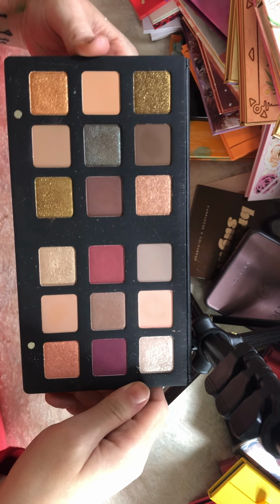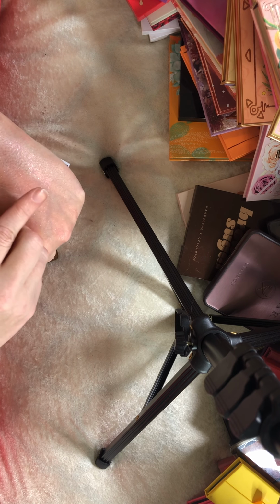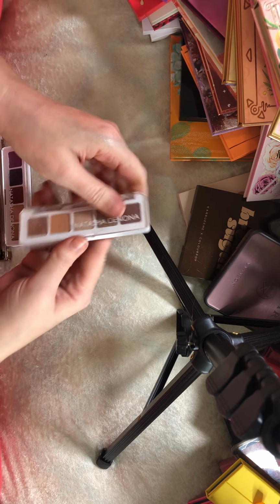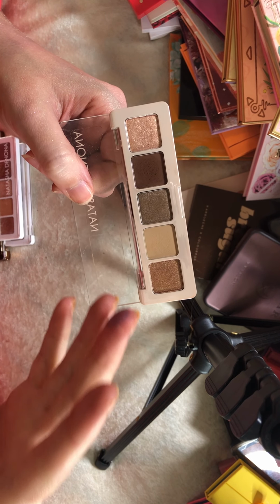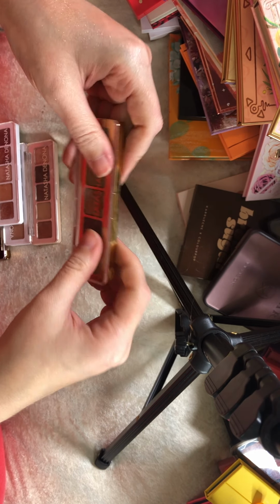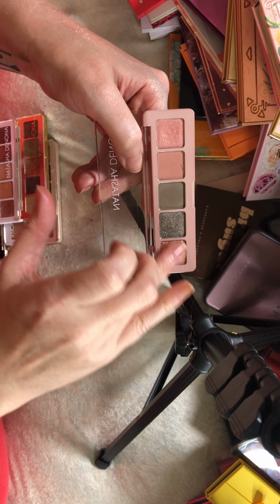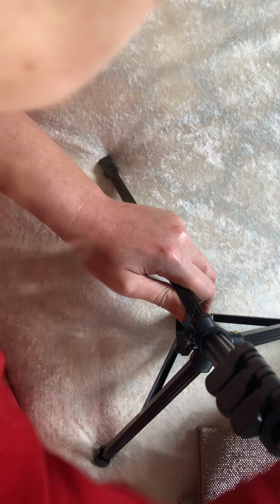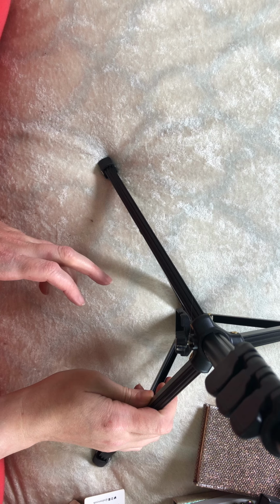2020 Eyeshadow Palette Collection: Part 2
Make sure you watch part one first. My phone stopped recording abruptly... forcing me to have two parts.  Had I known that would happen, I would have broken them up to be half each, but i thought I could get it all in one video.